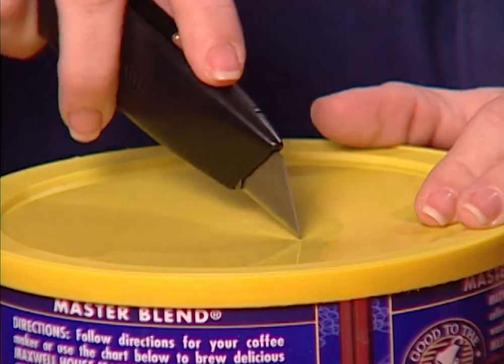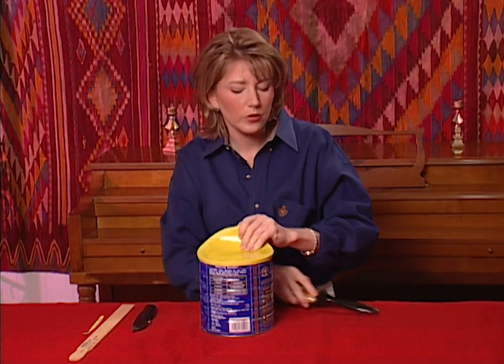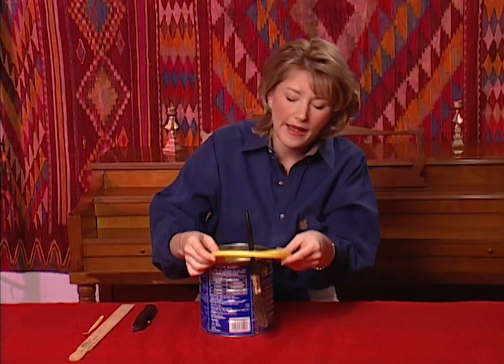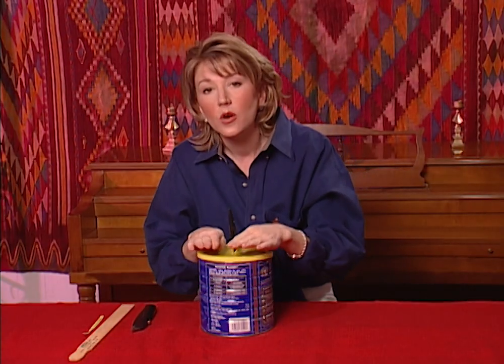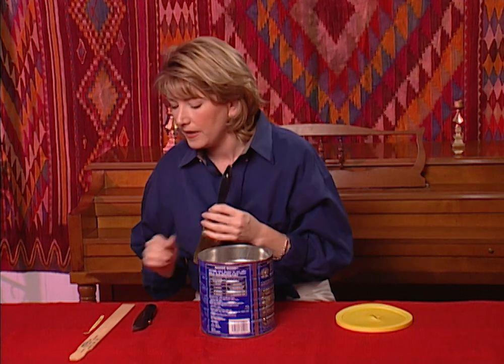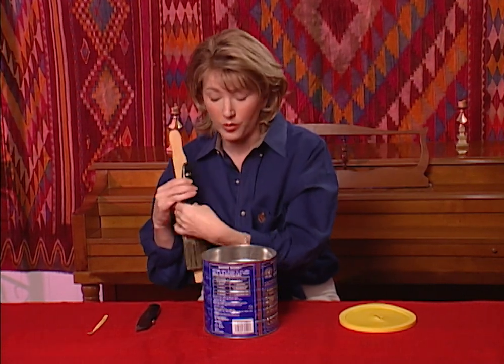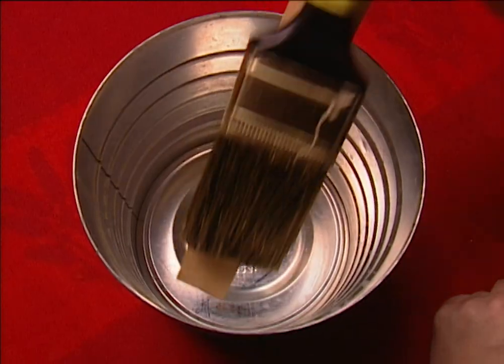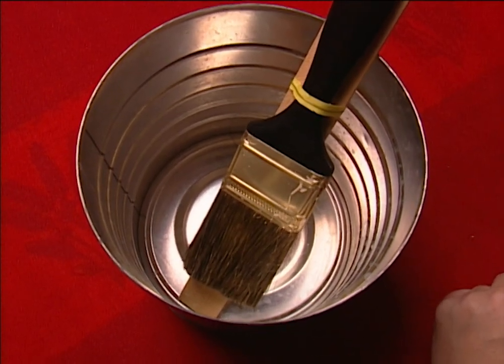Paint Brush Saver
Here's a quick tip on how to keep your paintbrushes in good shape while you run out to lunch or just have to take a break.  Just cut a slit in the plastic lid of a coffee can.  Now, just insert the brush handle from the underneath side of the plastic lid.  What this does is it keeps the bristles about a half an inch from the bottom of the can while your brush settles in paint thinner or water.  Now if you don't have a plastic lid for your coffee can, another good thing to do is just use a wooden stick.  Paint stirrers usually work great for this.  Take a twist tie or a rubber band and attach your paintbrush about a half an inch from the bottom.  The wooden stick keeps the bristles from resting on the bottom of the can and bending out of shape.